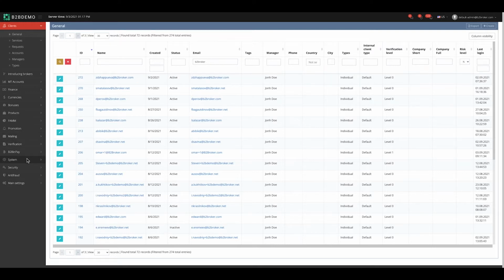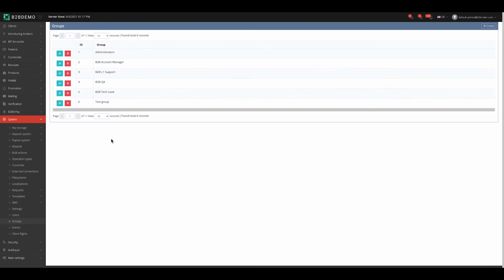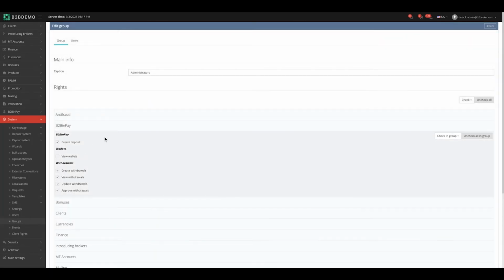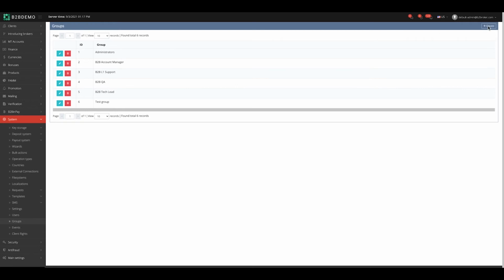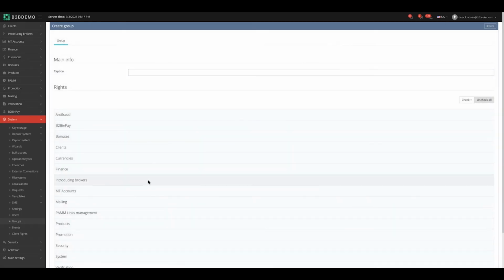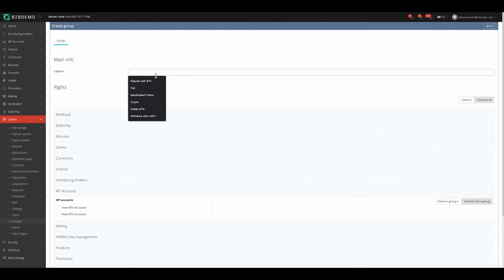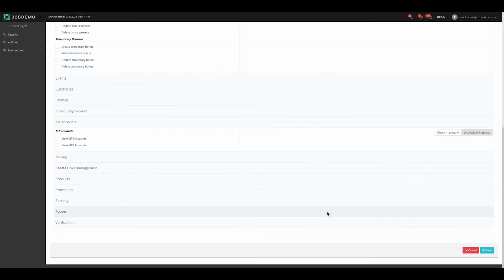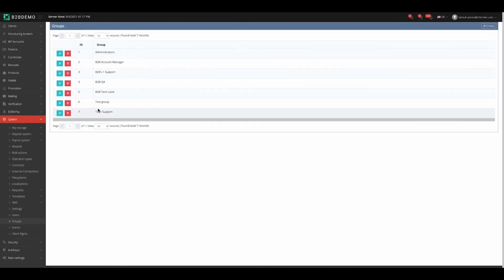Add/Edit Back Office Group Permissions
Ivan shows you how to add or edit back office group permissions in the system, where to find Groups, and edit and change various configurations as per your requirements. A wide range of functions can be easily adapted as illustrated by Ivan. Get the best out of your B2Core system! Watch the video!